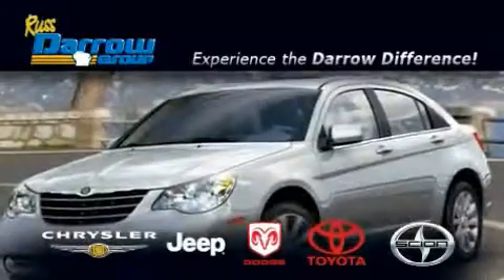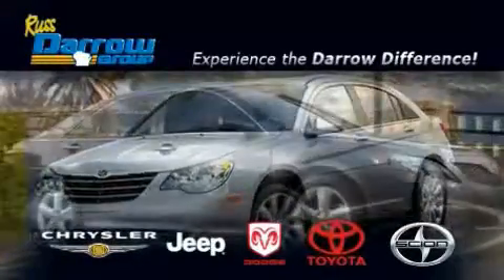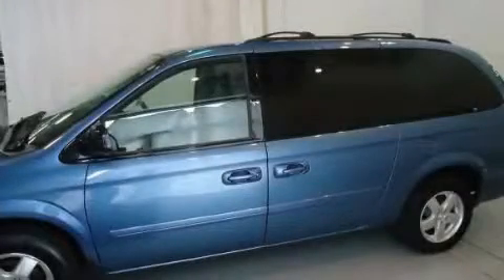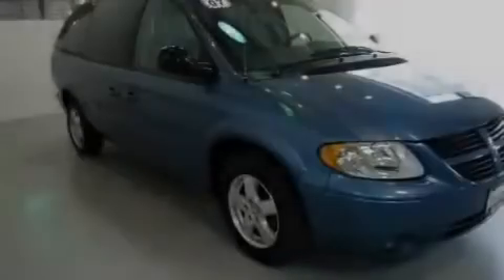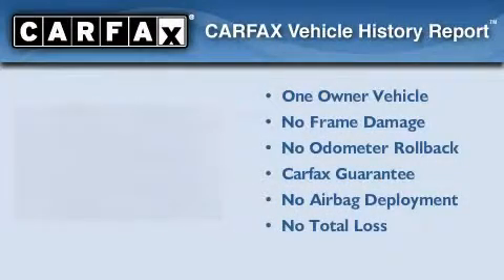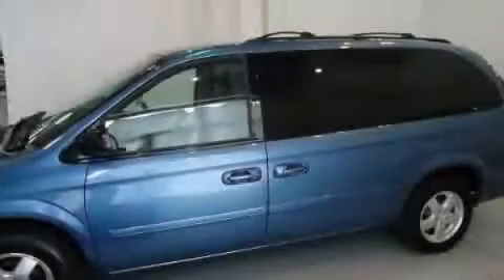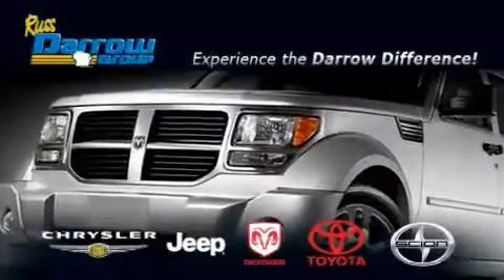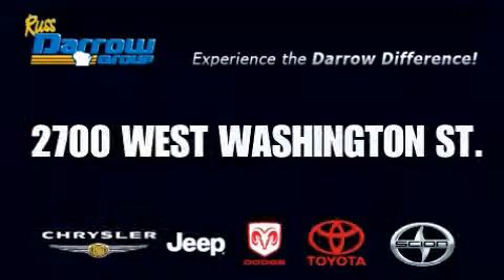Used 2007 Dodge Grand Caravan WI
Year : 2007

 Make : Dodge

 Model : Grand Caravan

 Engine : 3.80

 Trans . : 4-Speed Automatic VLP

 Exterior : Marine Blue Pearlcoat

 Miles : 32,873

 Interior : Medium Slate Gray

 Stock : 11070A

 2700 W. Washington St.

 Preowned 2007 Dodge Grand Caravan  WI